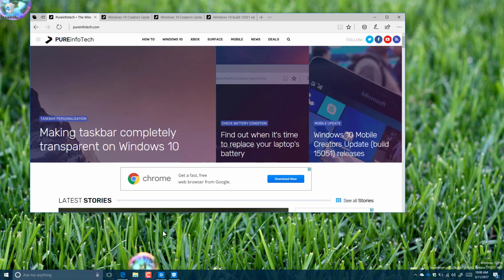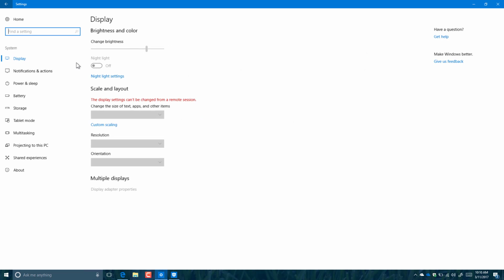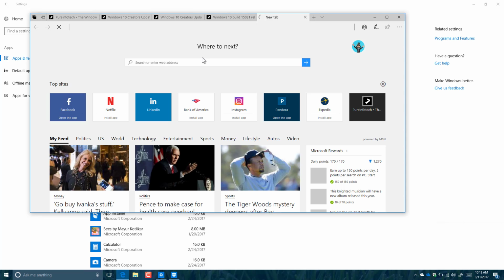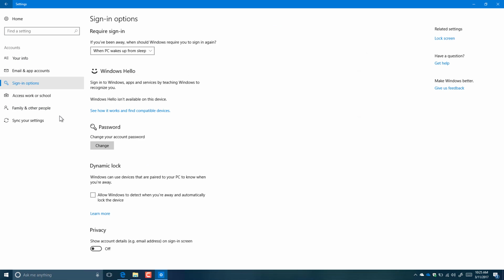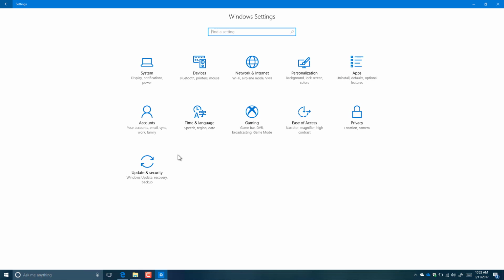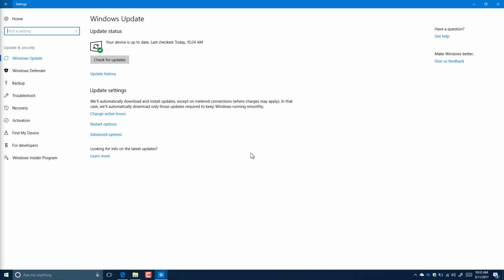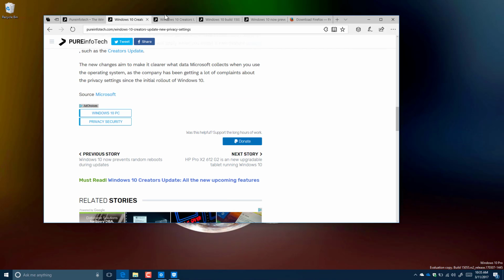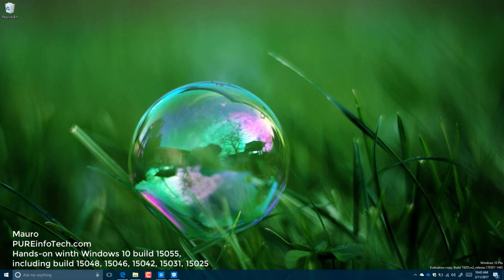Windows 10 Creators Update (build 15055 / 15048 / 15042): Hands-on with new features and changes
Windows 10 build 15055, 15048, 15046, 15042 and older releases, part of the Creators Update, bring several new features and changes. Let's see them all...

On this Windows 10 Creators Update hands-on video, we look at:
- Windows 10 version 1703
- Pick up where you left off in Cortana
- Block non-Store apps from installing on your PC
- Dynamic Lock
- Windows Update improvements
- Content overlay on Windows 10
- Windows Defender Security Center changes
- Microsoft Edge improvements